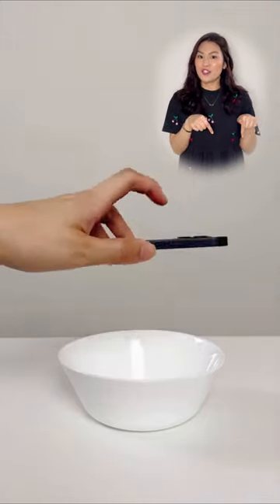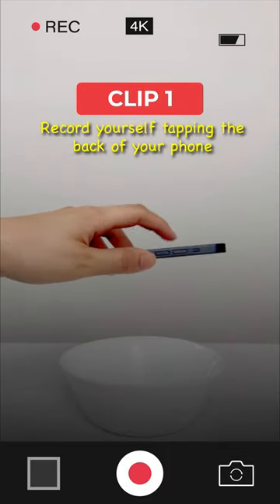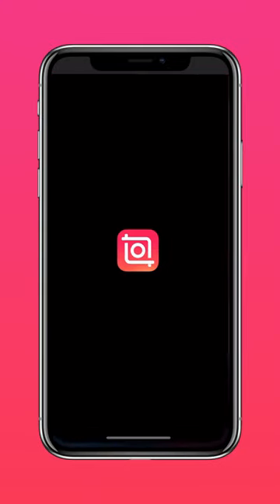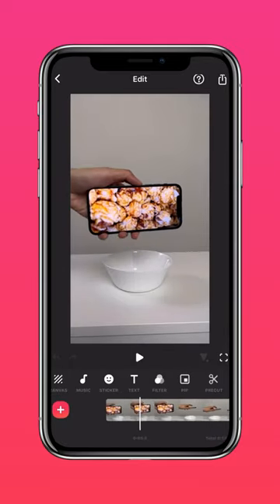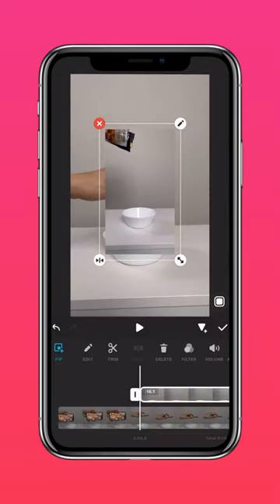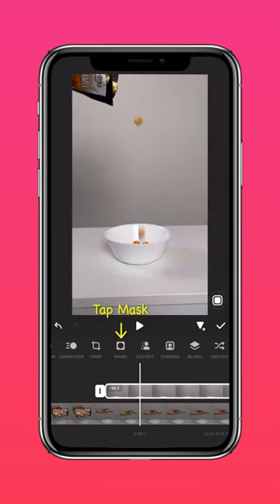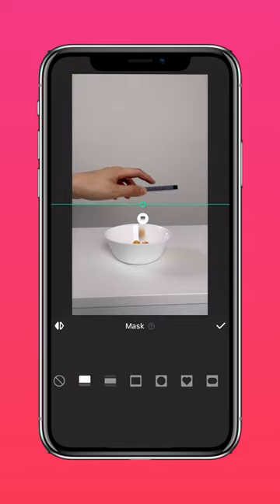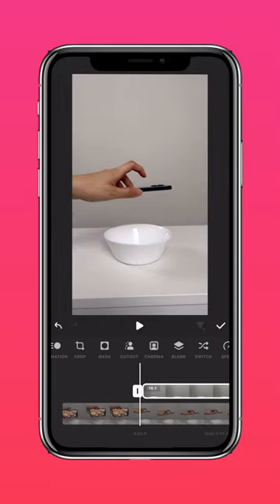🍿Tutorial on Mind-blowing Popcorn Trickshot | InShot Video Editing Tutorial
🌟 Elevate your video editing skills with this step-by-step tutorial using InShot!